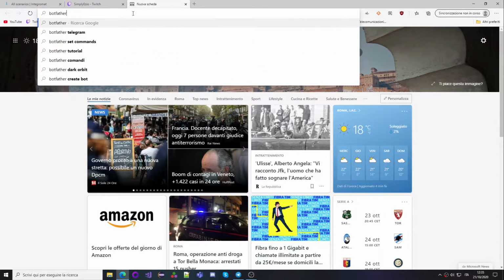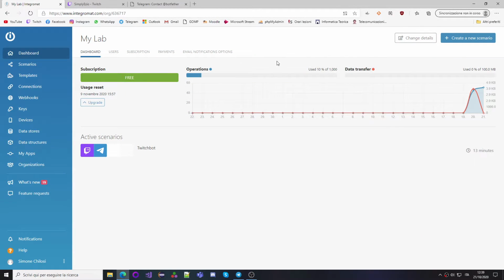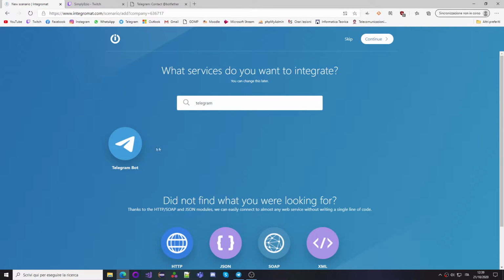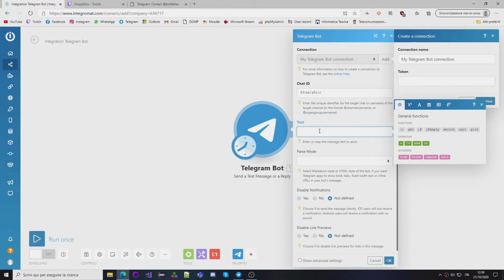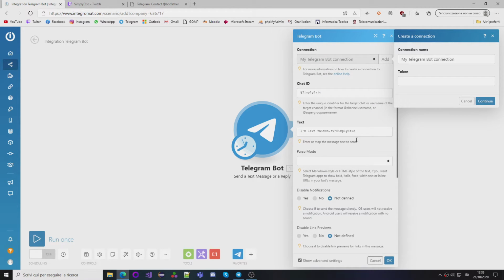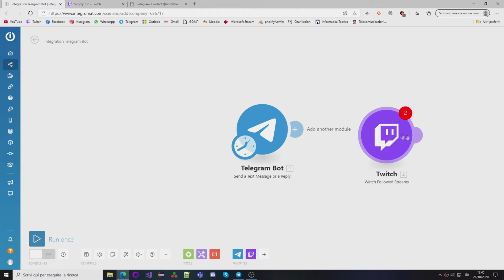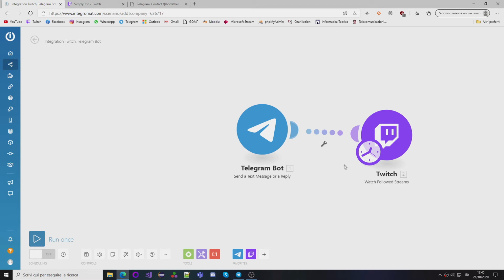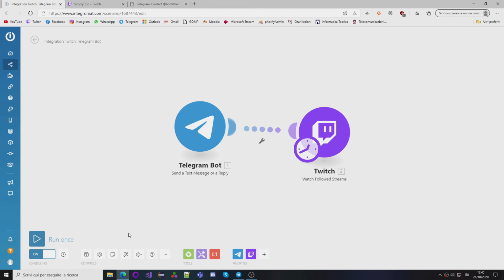How to get your Telegram channel to announce when you go live on Twitch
This is how you can send a message to your telegram channel when you go live on twitch.